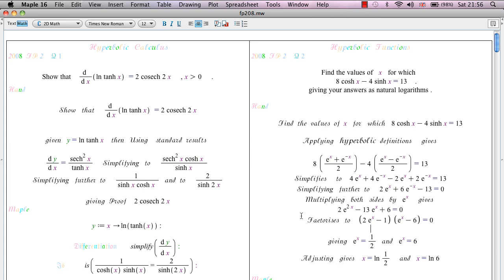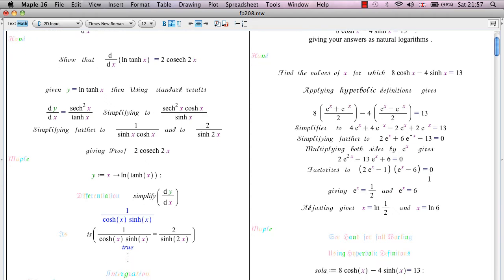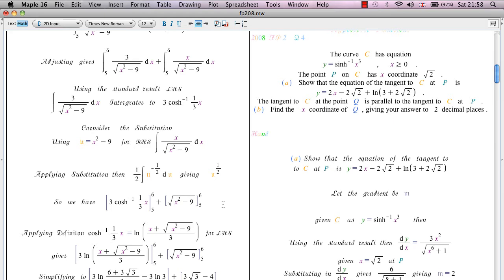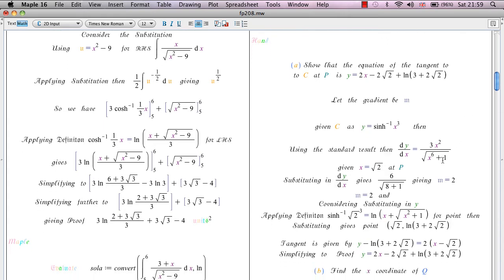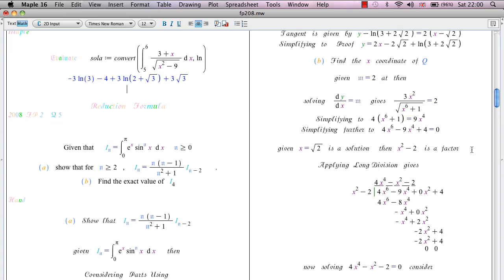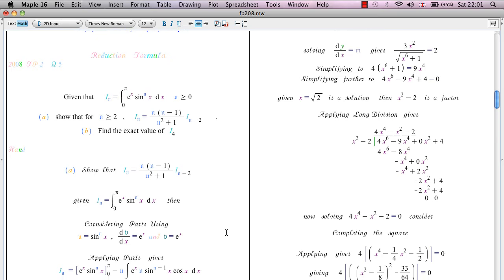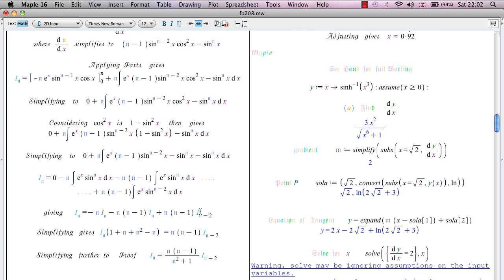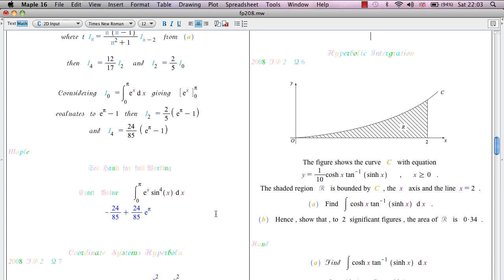Edexcel FP2 June 2008 Q1 to Q5